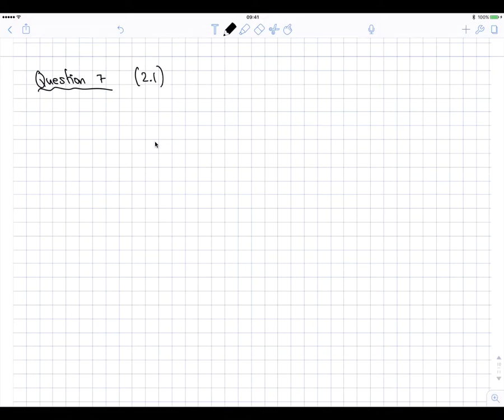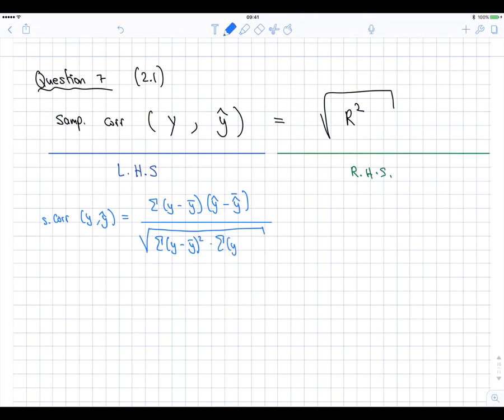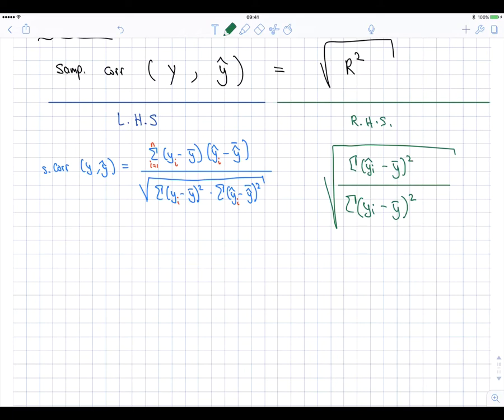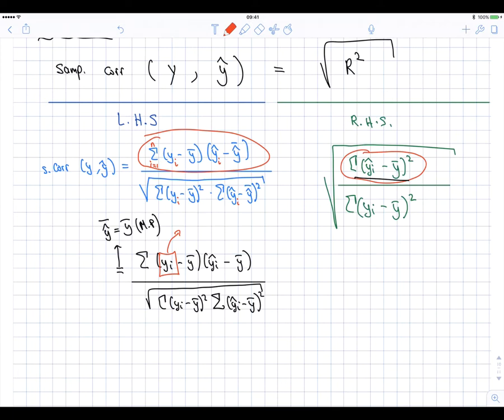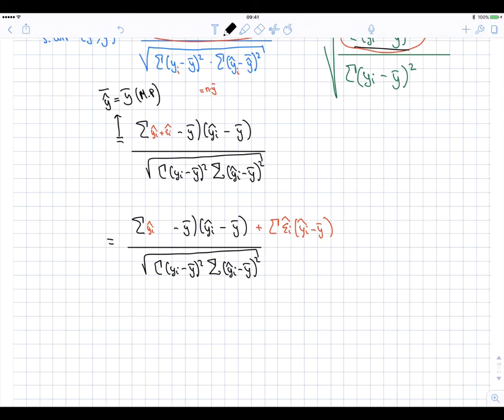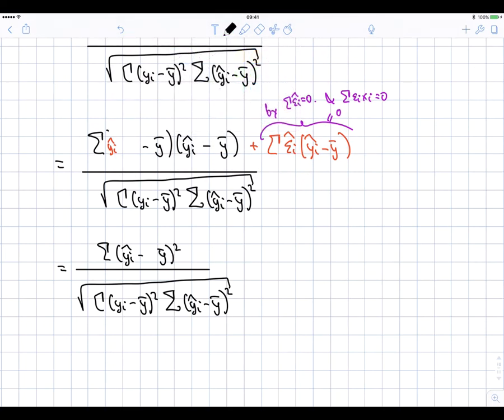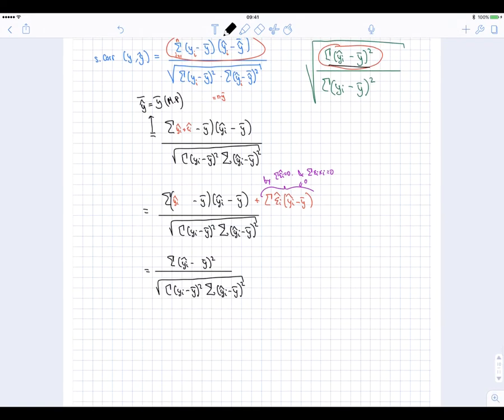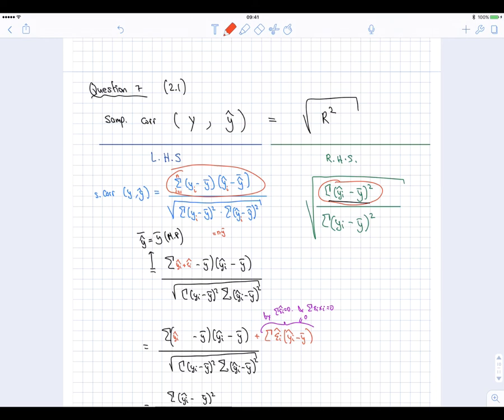MG205 Problem set 2 1 Q7